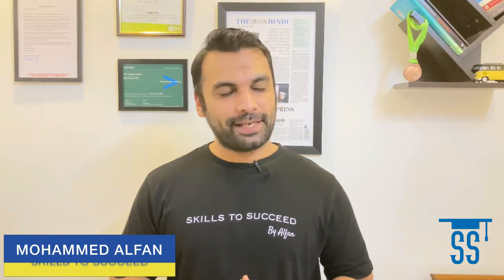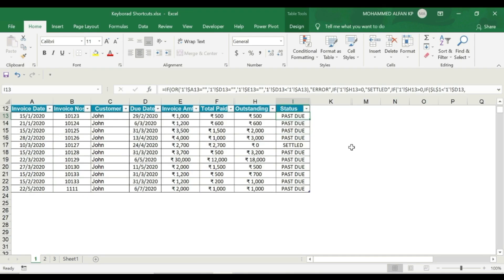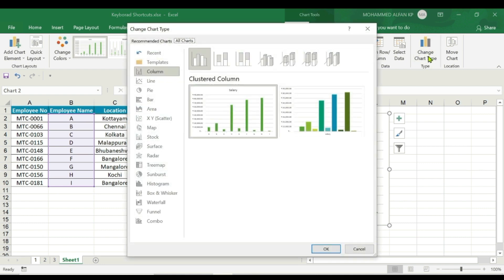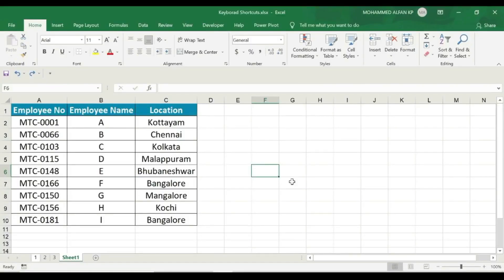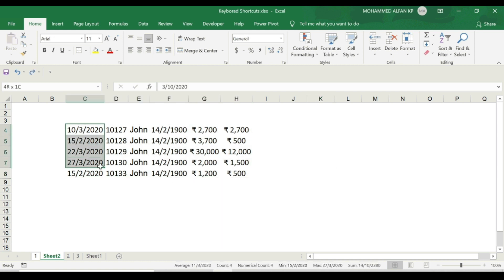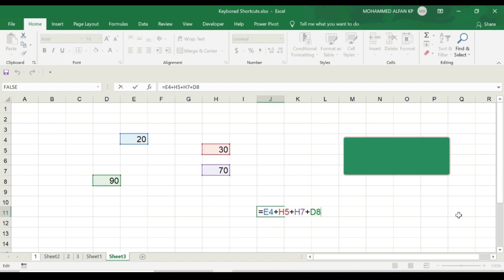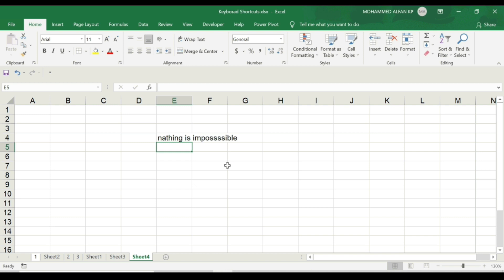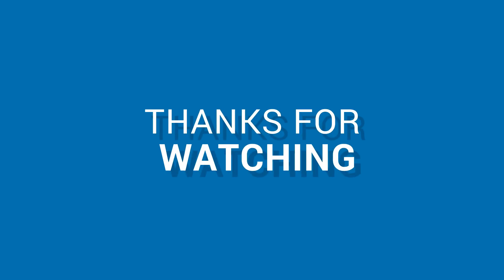Top Keyboard Shortcuts in Excel || Excel Malayalam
If you're not already considered a hero around at work, sharing these simple Excel shortcuts might help to elevate your status in the eyes of your coworkers. These tips are not as well known as Ctrl + C for copy and Ctrl + V for paste, but they're almost just as useful.

Excel Free Practical Worksheets ആവശ്യമുള്ളവർ താഴെയുള്ള ലിങ്കിൽ നിന്നും Download ചെയ്യാൻ സാധിക്കുന്നതാണ്😊
Requirements:
Microsoft Excel for Windows (2010 and above ver)
Microsoft Excel for Mac (2011 and above ver)